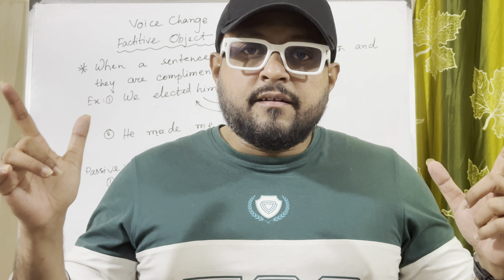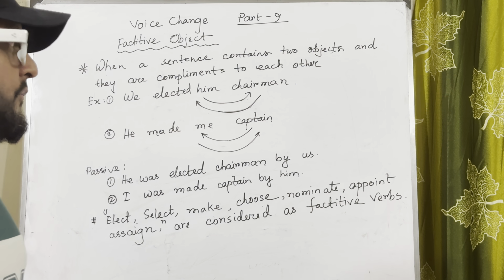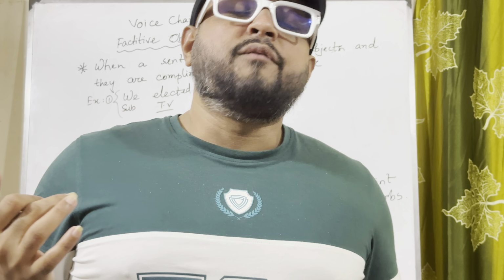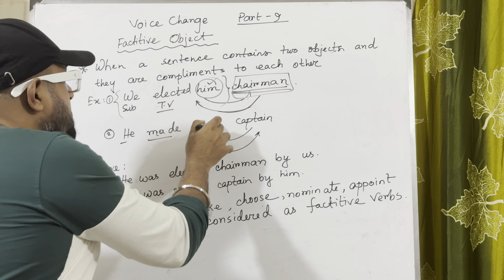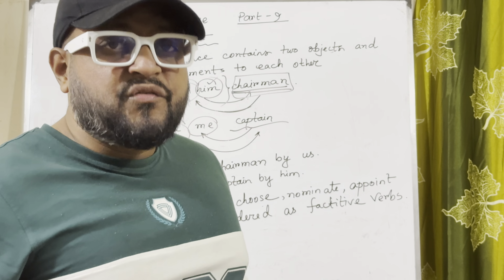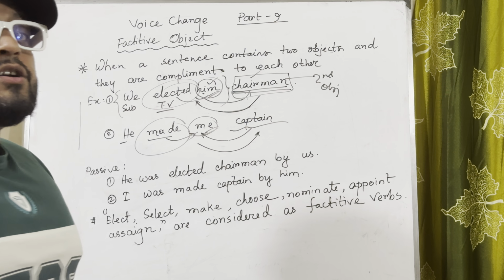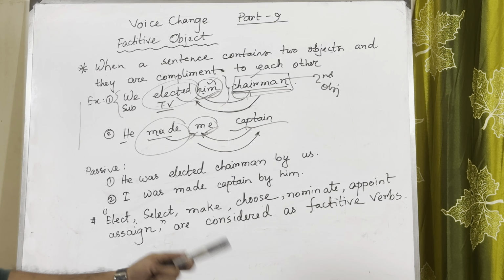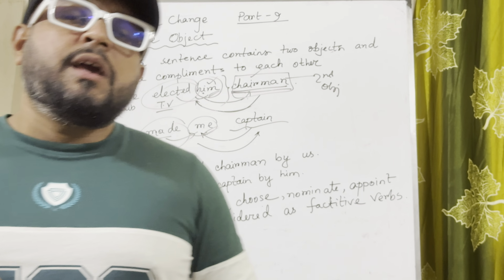Voice Change Part-9